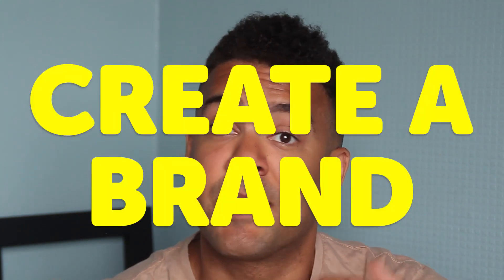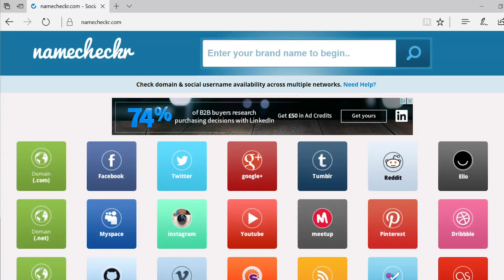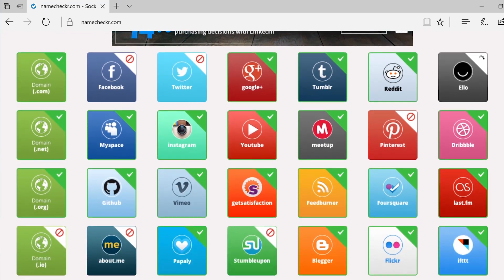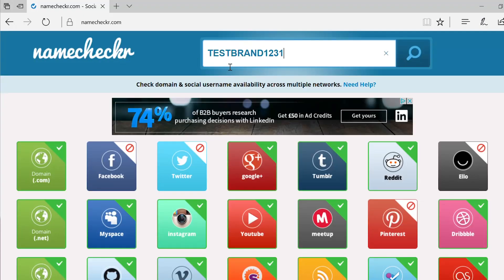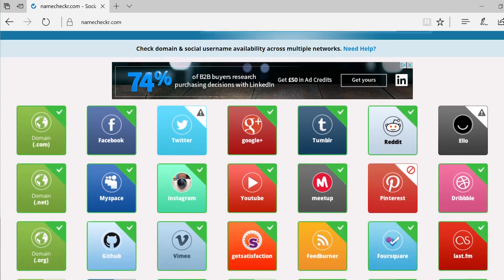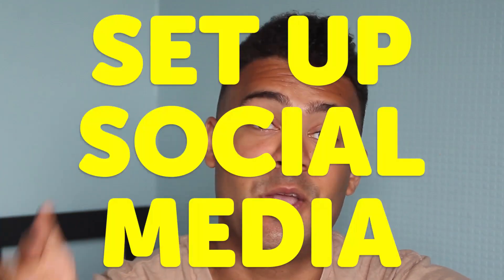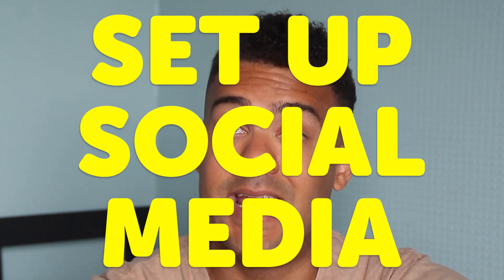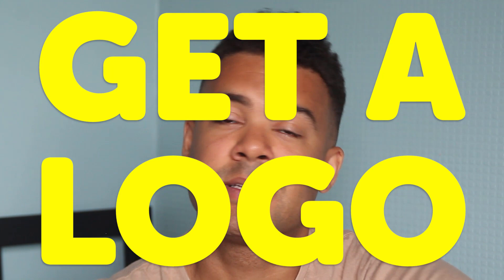Promoting Affiliate Products On Shopify - My First Week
During my first week of my project where I'll be adding affiliate products to Shopify I've been doing a lot of planning and groundwork.

The week's consisted of:
• Choosing a niche
•  Creating a brand
•  Purchasing a domain name
•  Creating Social Media accounts
•  Creating a logo

Tune in next week where I'll start building the site to allow me to move onto promoting affiliate products on Shopify.

Adding Affiliate Products To Shopify
Selling affiliate products with Shopify
Selling affiliate products on Shopify
Using affiliate links on Shopify
promoting affiliate products with Shopify
promoting affiliate products on Shopify
Affiliate Marketing with Shopify
Affiliate Marketing on Shopify
Shopify Affiliate Marketing
Affiliate Marketing Tutorial
Affiliate Marketing guide
affiliate links explained